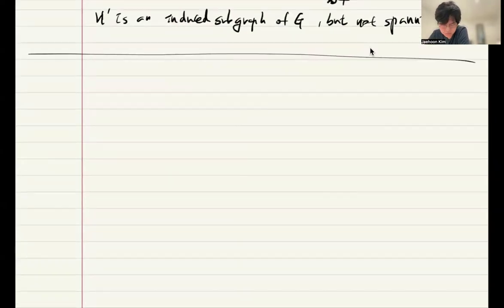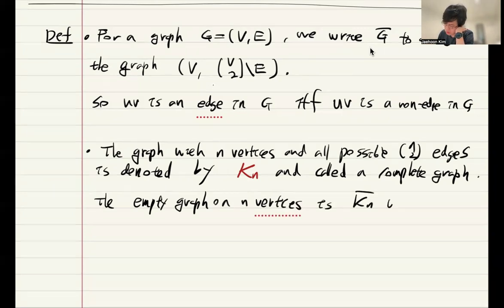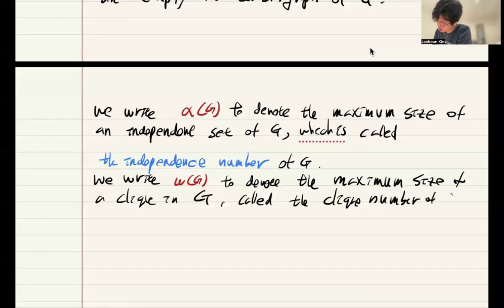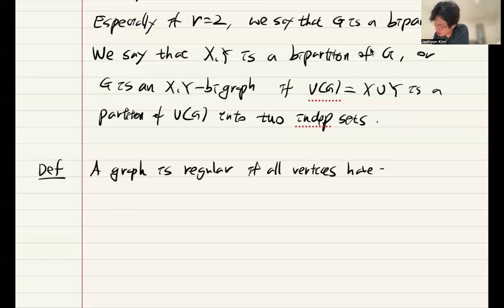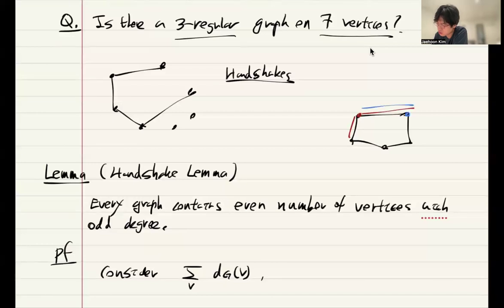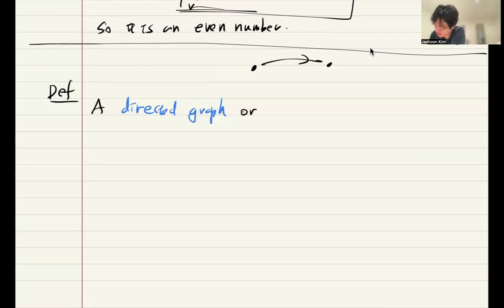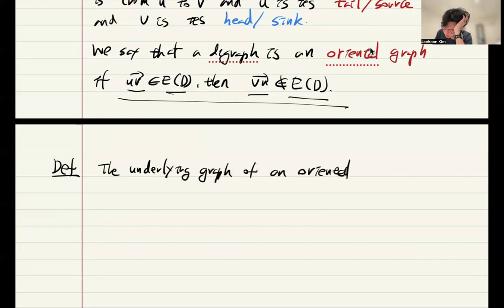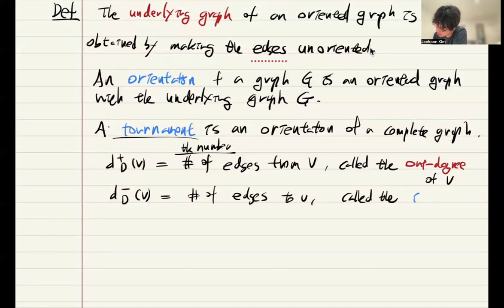Graph theory at KAIST 2-3 Special graphs